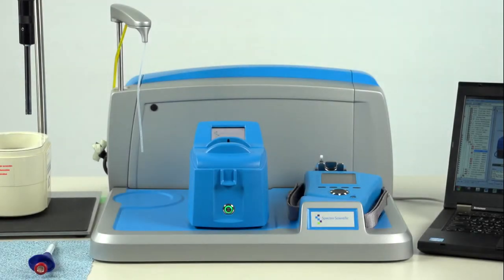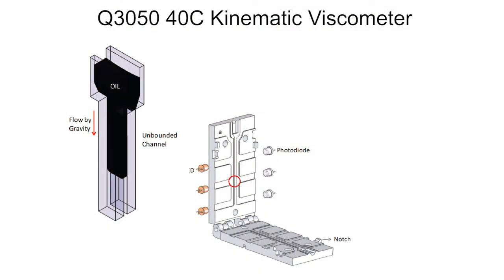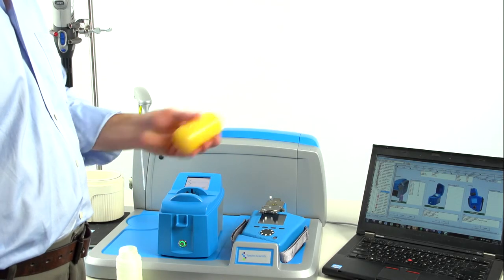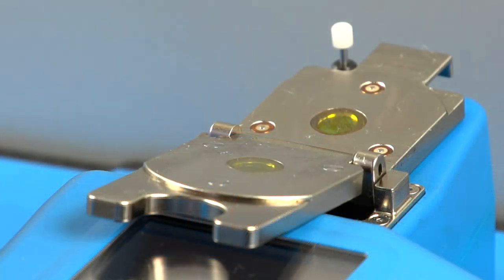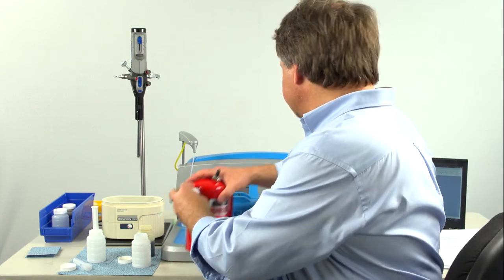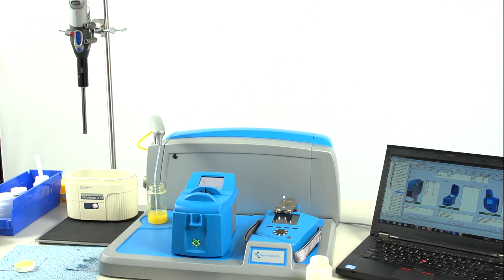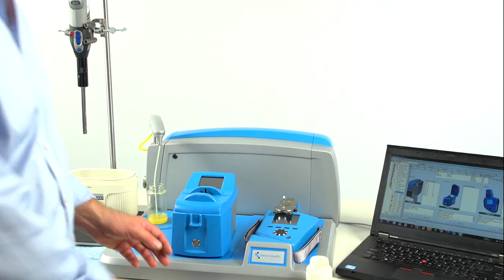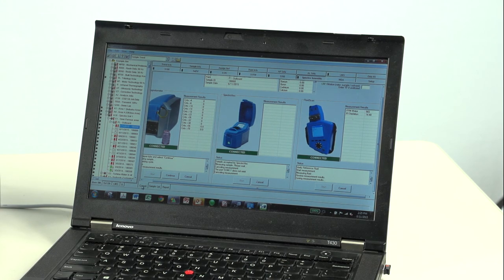Spectro Minilab 53 How to Operation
Watch how to operate a complete test run using Spectro Minilab 53, have a look on the software